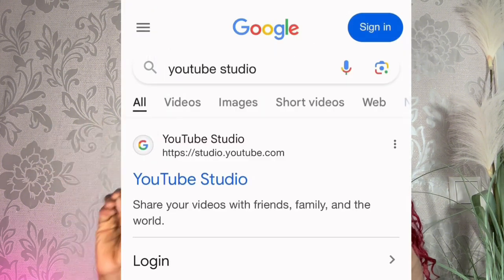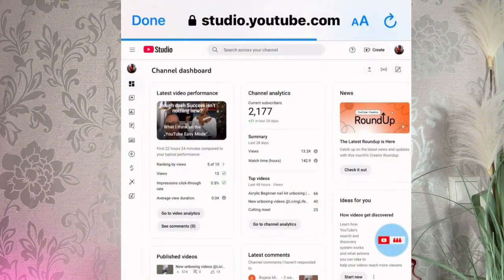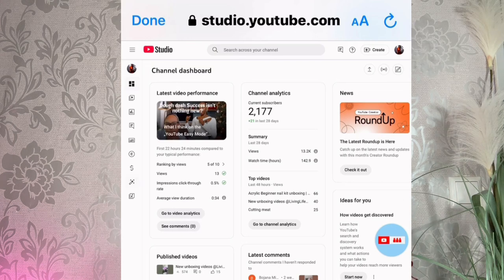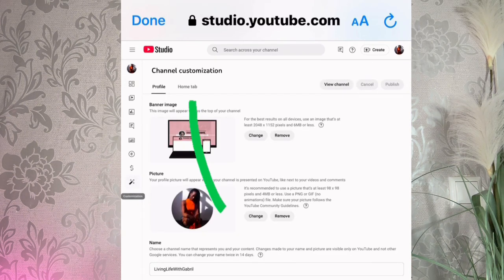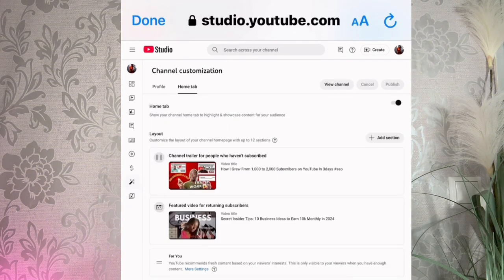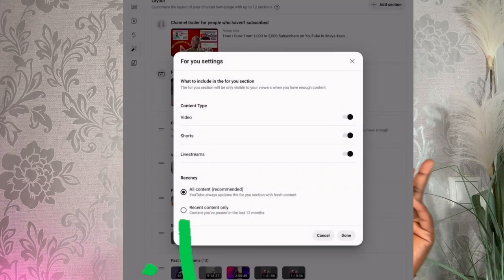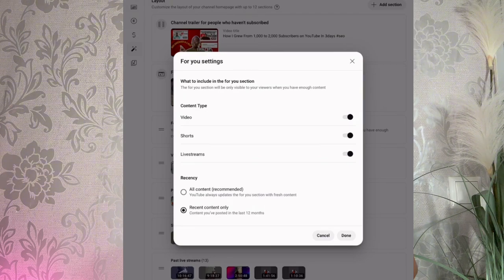How To Get MORE VIEWSFASTER On YouTube (NEW 2024)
Fyi
My name:Gabriella
Location:Germany
Camera used: SonyZV1 Or IPhone 15pro
Edition software:Cupcut

Xoxo Gabril